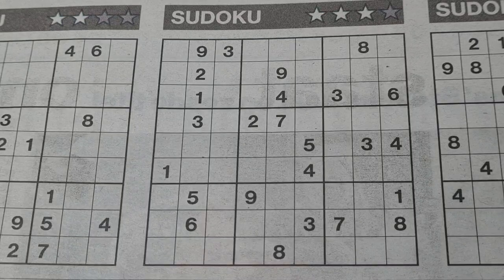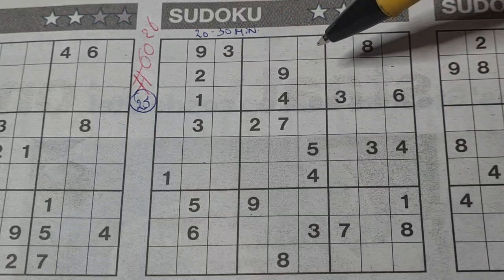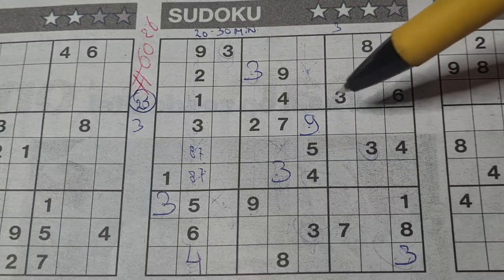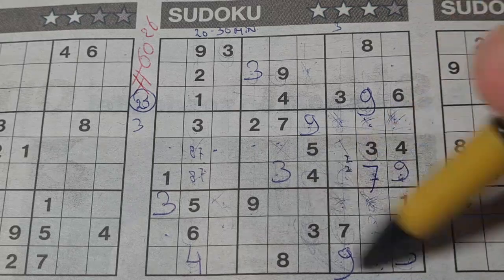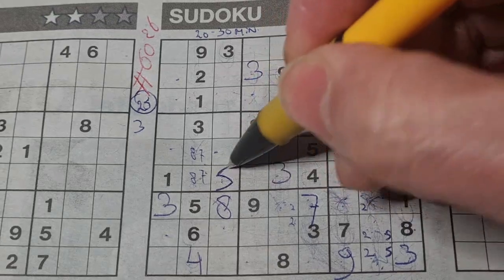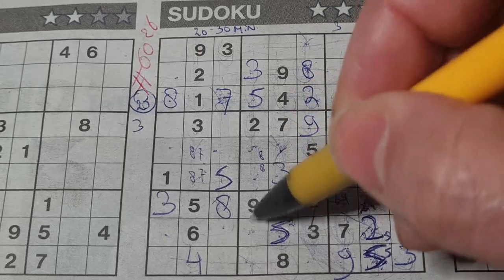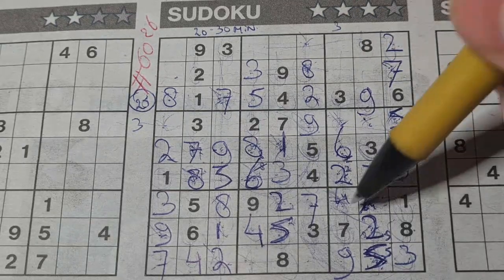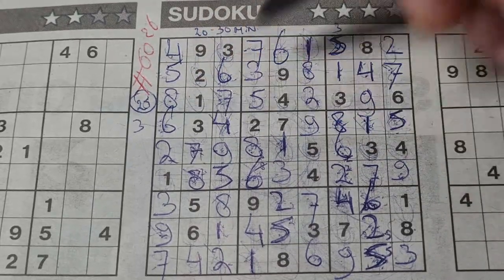(#6026) Sunday Three Stars Sudoku puzzle. Bonus Extra edition 02-26-2023 Extra part 1 of 4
Enjoy the Three Stars Sudoku puzzle (Sunday 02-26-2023 edition)